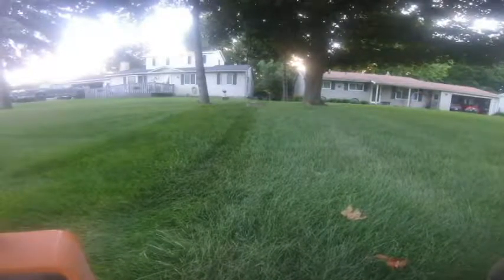Trying out my new Scag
Today I will be trying out my new scag.